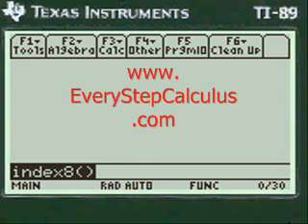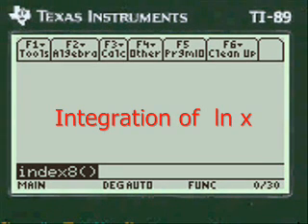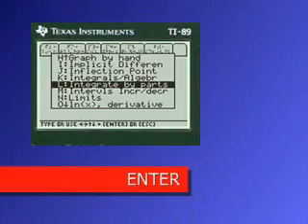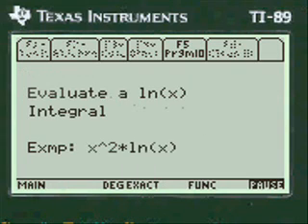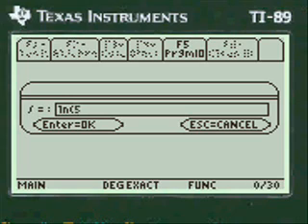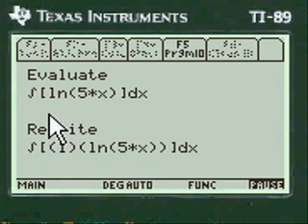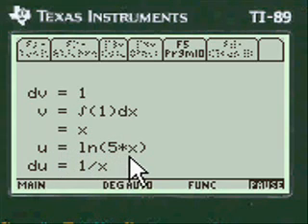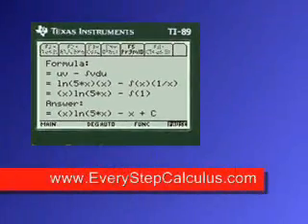Integral ln x | Calculus | TI 89 Titanium Calculator Program App | Step by Step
How the Program solves a integral ln x
~ Bring up the menu and scroll to Integration by Parts
~ Choose ln(x)